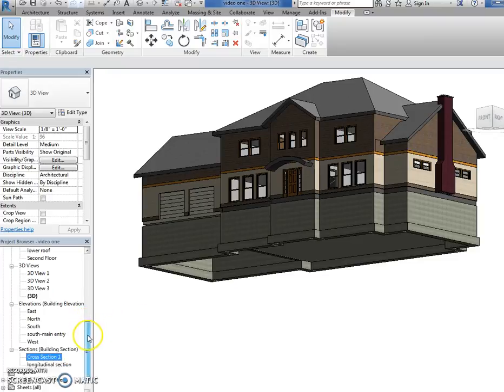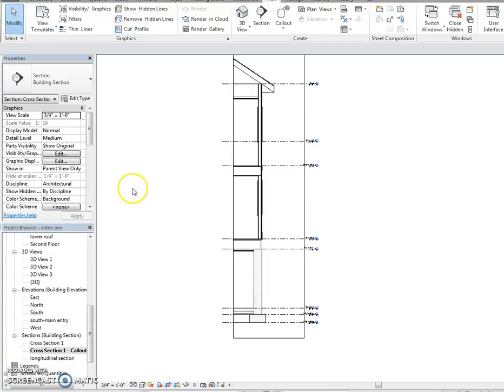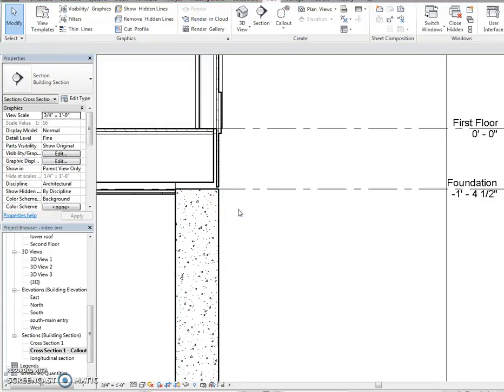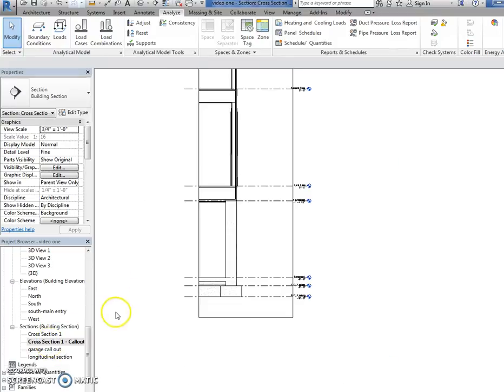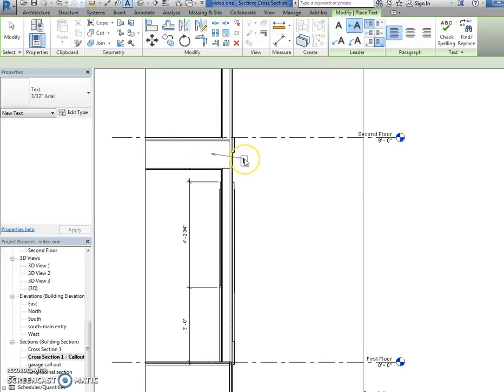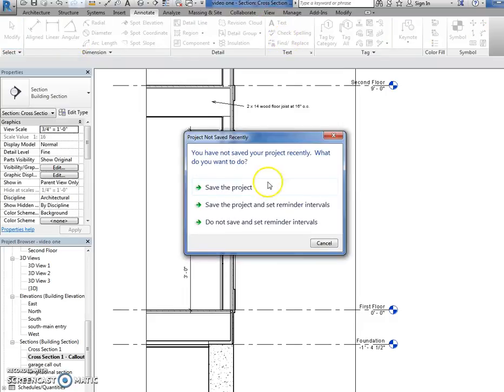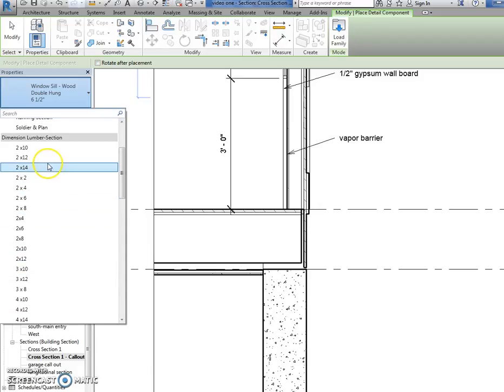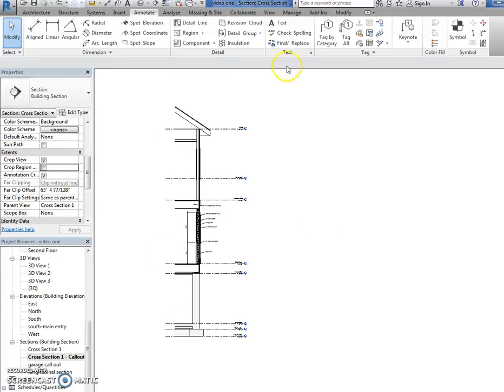video 10 wall section